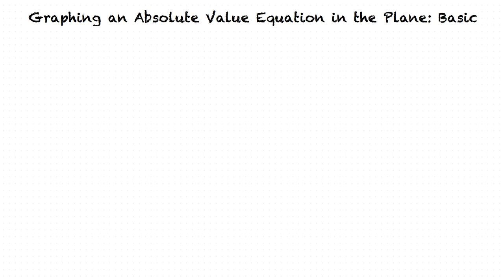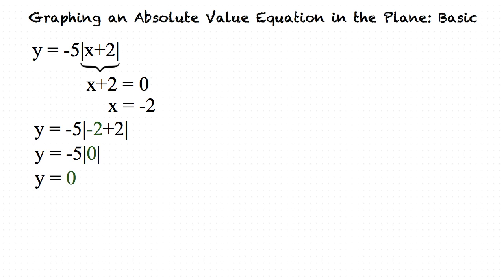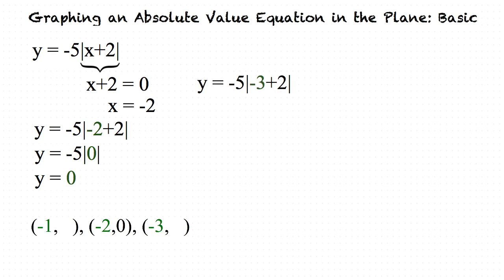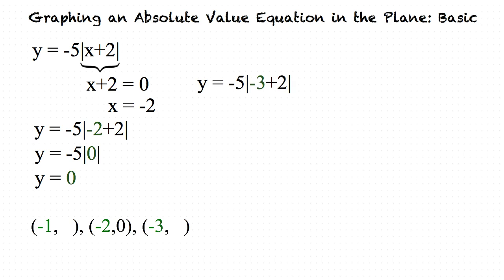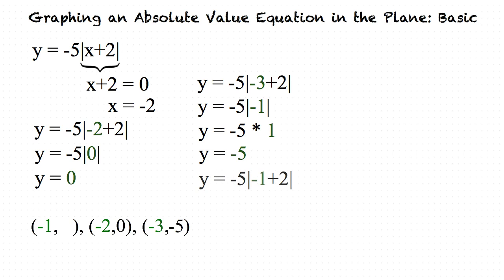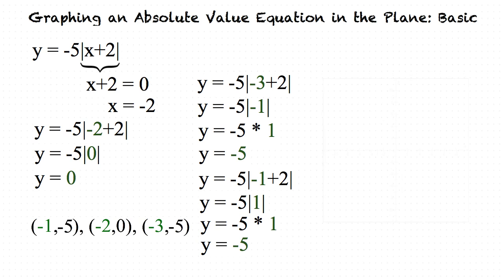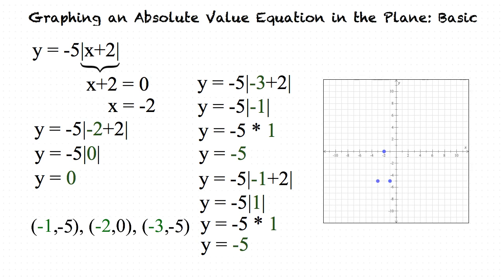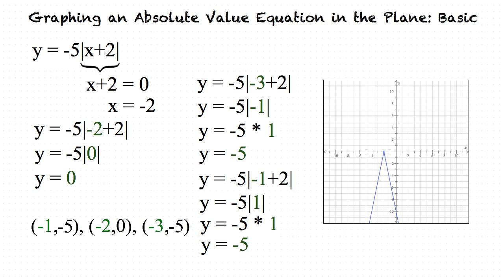Topic: Graphing an Absolute Value Equation in the Plane: Basic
This is a topic level video of Graphing an Absolute Value Equation in the Plane: Basic for ASU.

Join us!